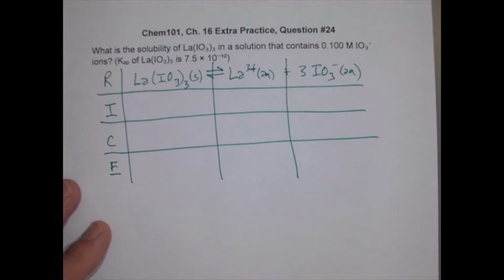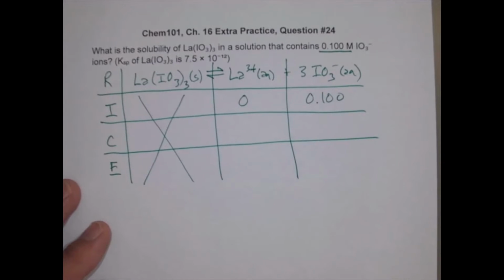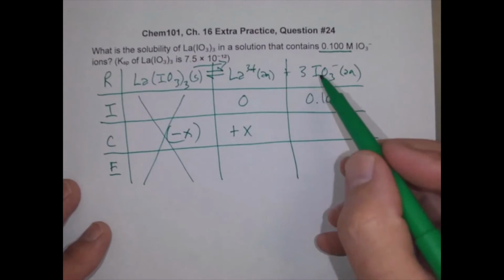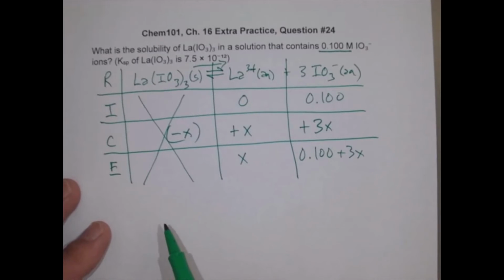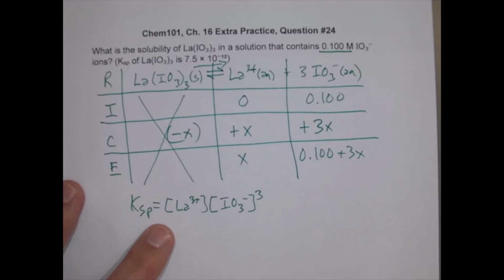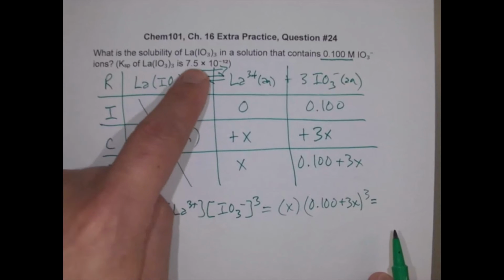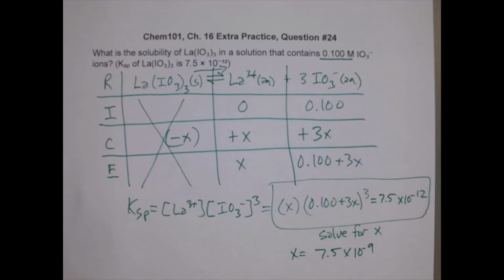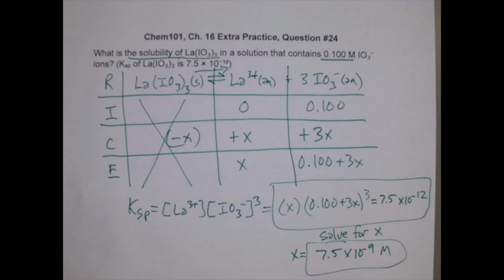C5M Common Ion Effect on Solubility